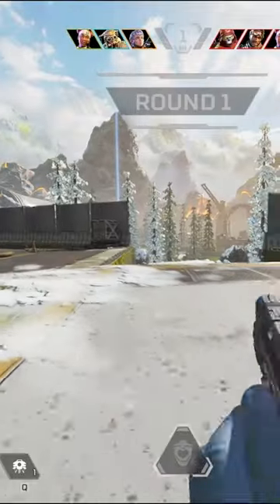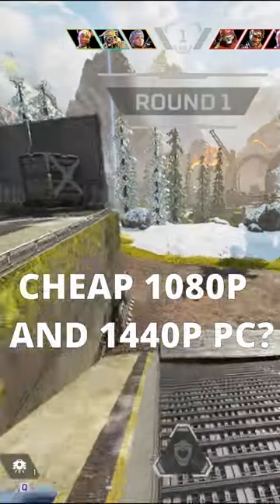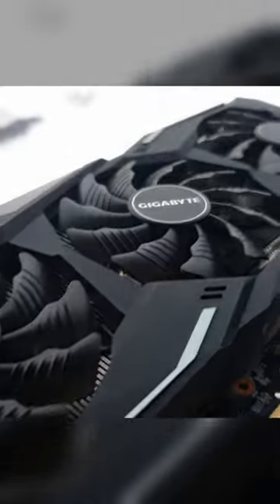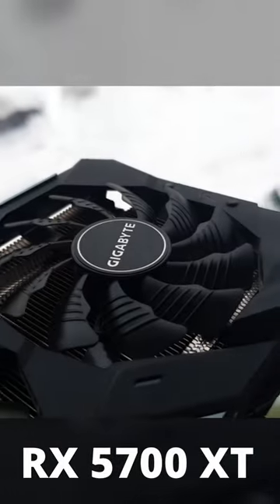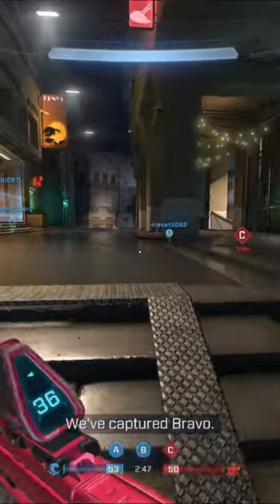RX 5700 XT in 2023?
This is a short for the video I made about the RX 5700 XT. This is a 1080p and 1440p gaming GPU, but is it ok in 2023?